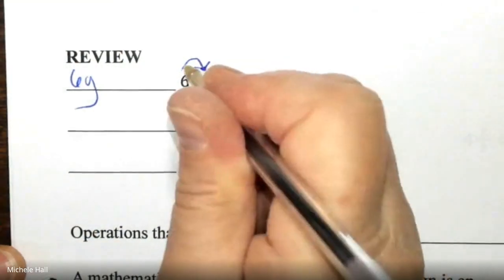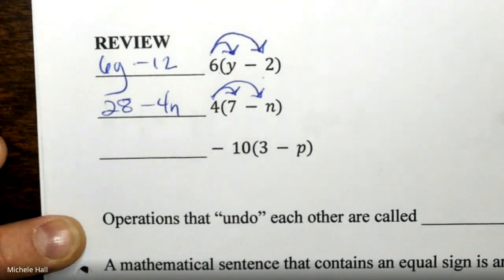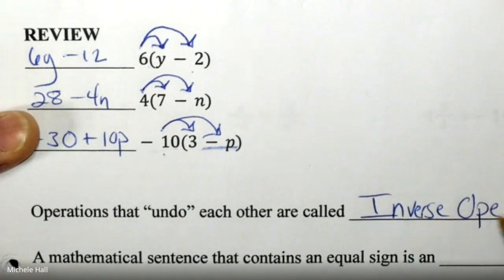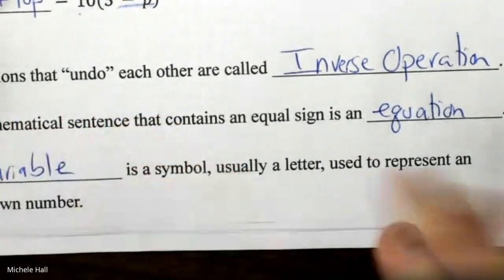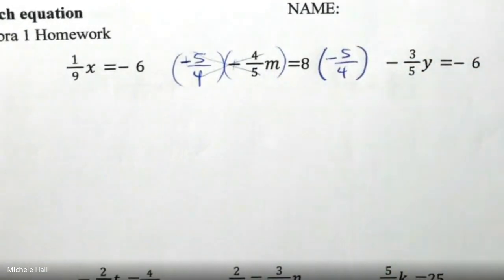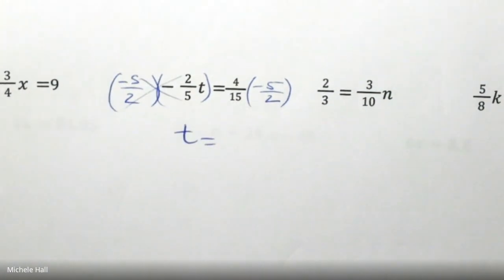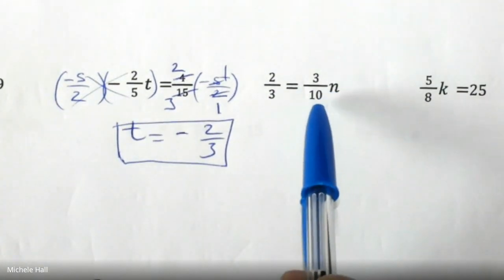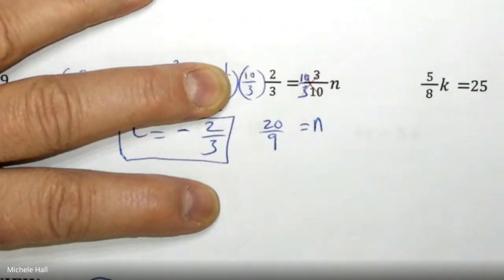1.4b The Reciprocal & One Step Equations HW HELP